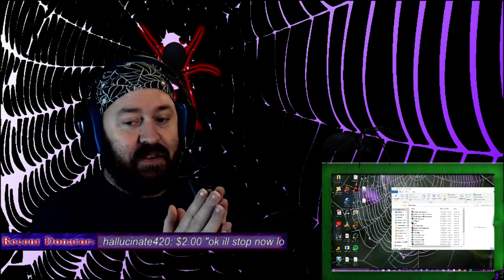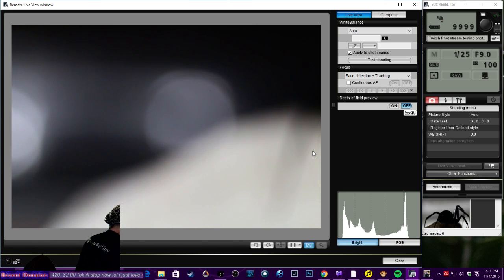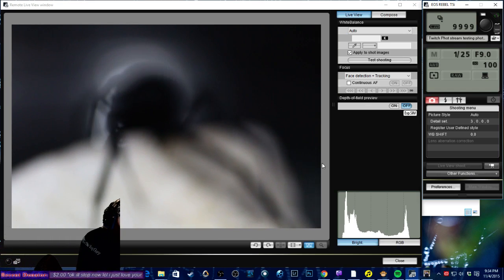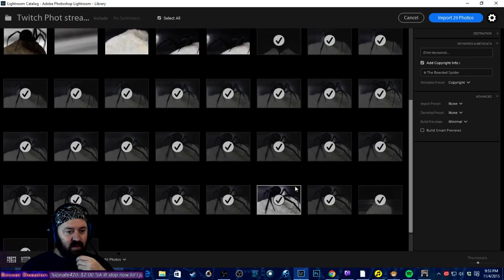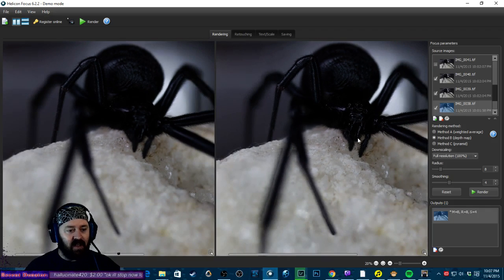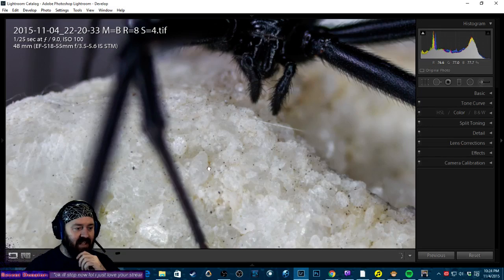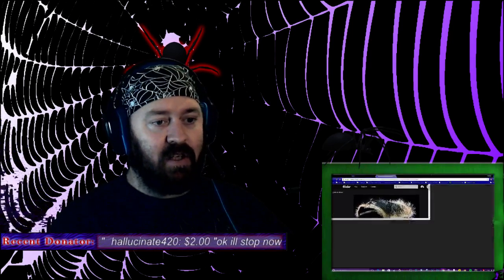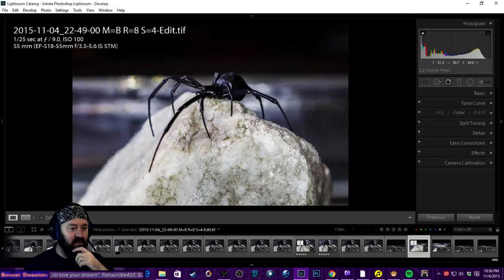Black Widow Macro Photo Session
This was a proof of concept stream showing my process of taking the photos to processing them.